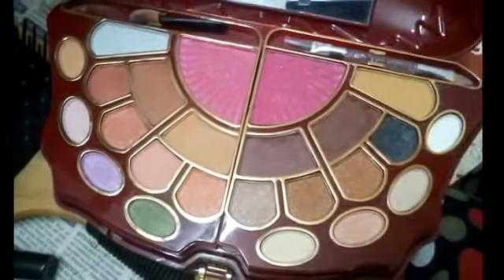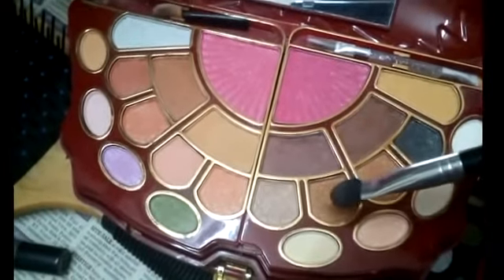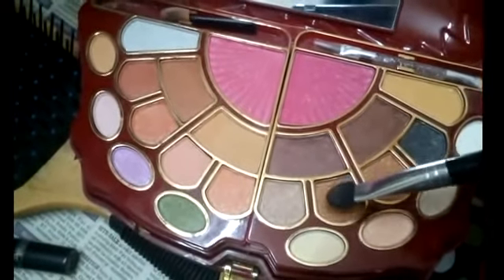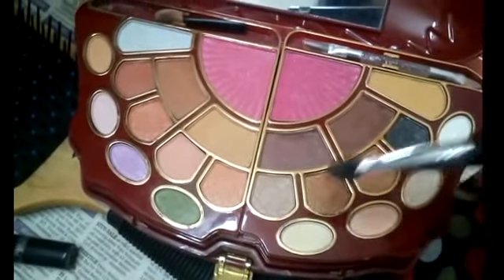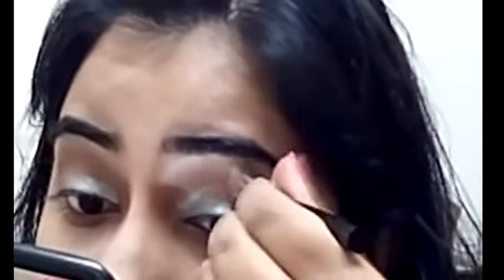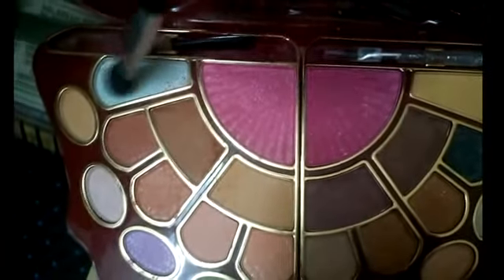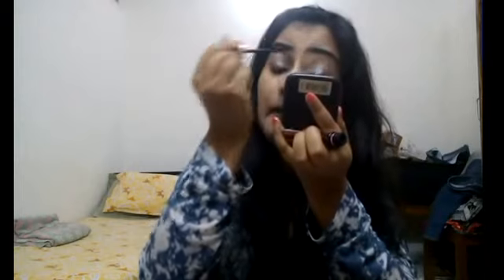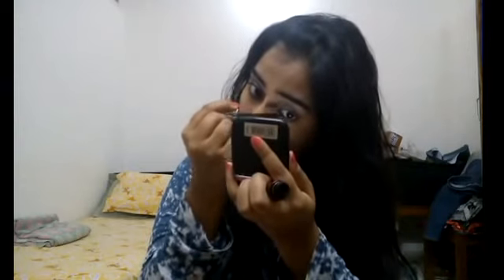Mint Eye makeup tutorial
Hello Hello guys! So I'm showing you my version  of a basic mint eye make up and yes we all have our own different versions! And we all should share it with each-other don't we? So please leave them down below!!  :D

 Products used :

Lakme Absolute shine line 4.5L

Maybelline Hypercurl Mascara ,i got the water proof one but they ran out!

But you can also use any shimmer/ glitter from eye shadow palettes like these :

This one below is the best dupe i could get - : but its not available in India  ,can be bought online.

We can be friends! and share information about makeup!  XOXO